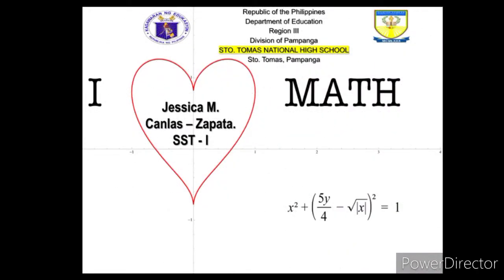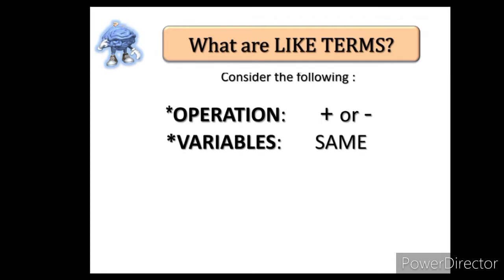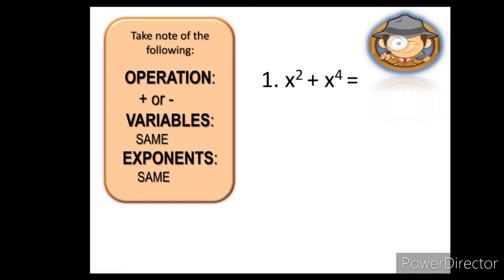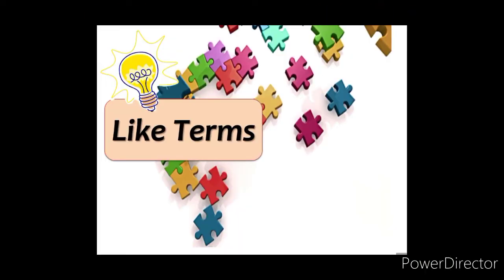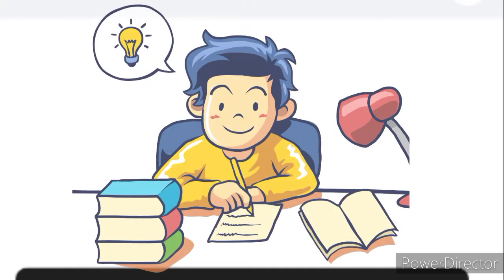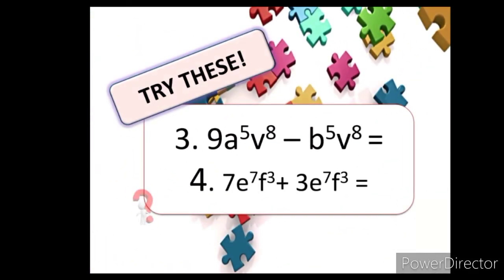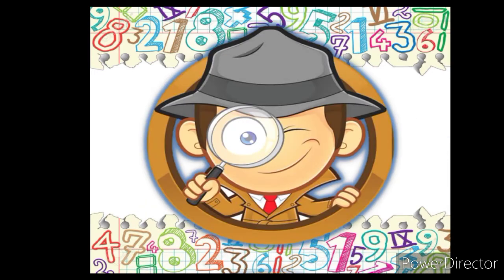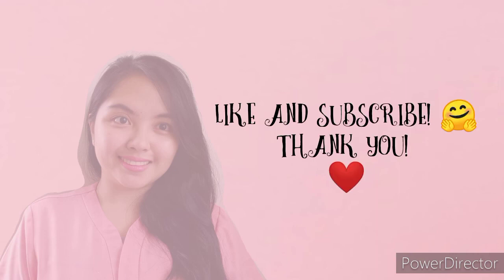Combining Like Terms BasicAlgebra | Ma'am JECS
Incorporating Mobile Legends in teaching MATHEMATICS. 😎 Enjoy! 😊